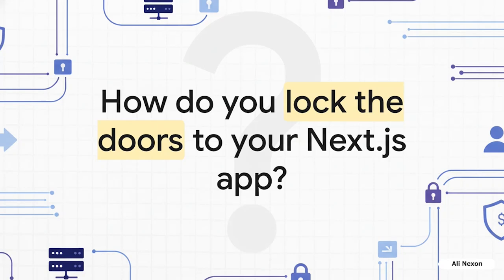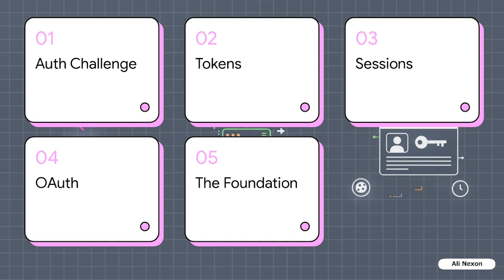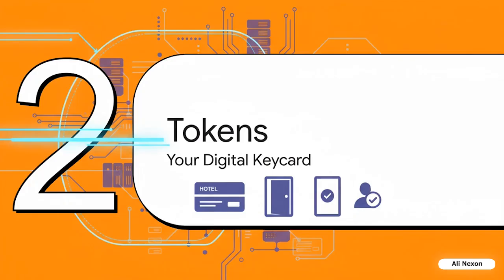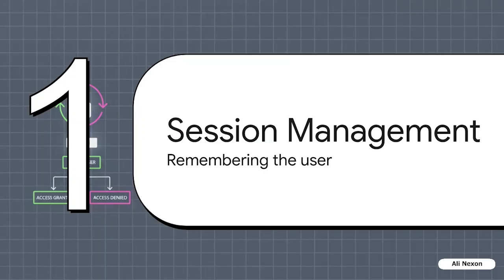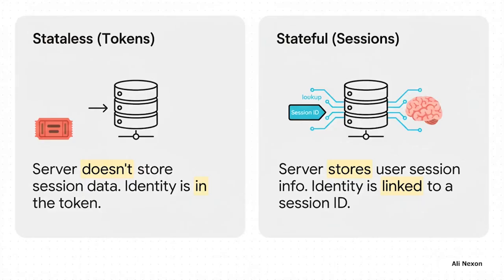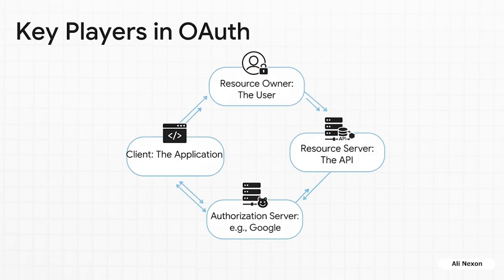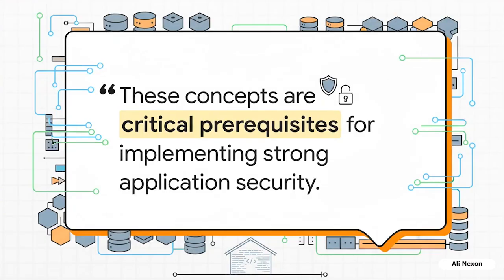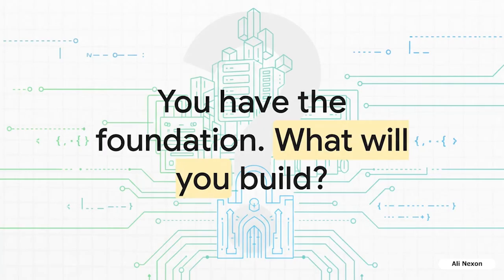Understanding Next.js Authentication — Tokens, Sessions, OAuth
Authentication can be confusing — especially in modern frameworks.
In this video, I break down how authentication works in Next.js step-by-step:

What is an Auth Challenge
How Tokens work in web apps
Session-based authentication
How OAuth login works (Google, GitHub, etc.)
The Foundations every developer must understand

A simple, fast explanation to help you understand how real-world auth works in Next.js.